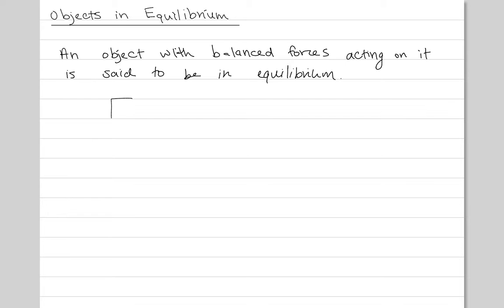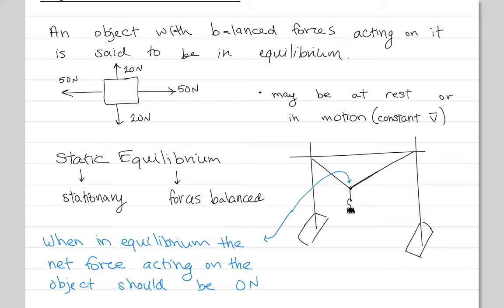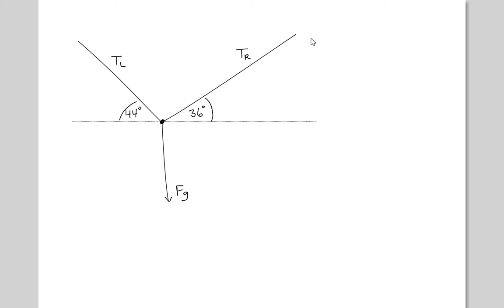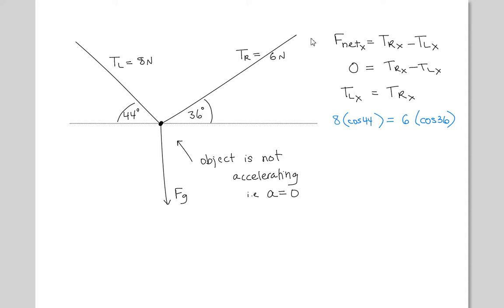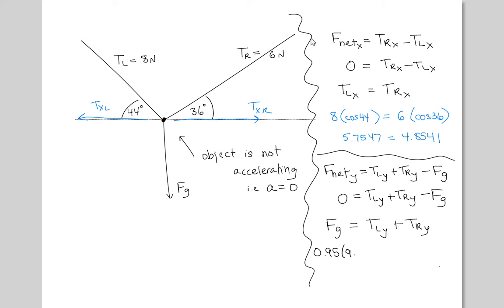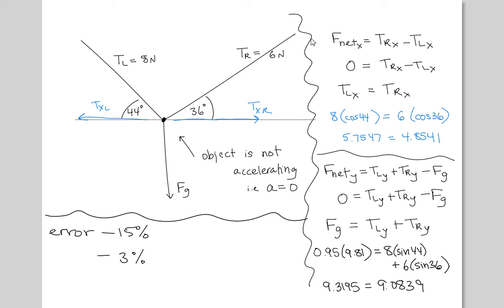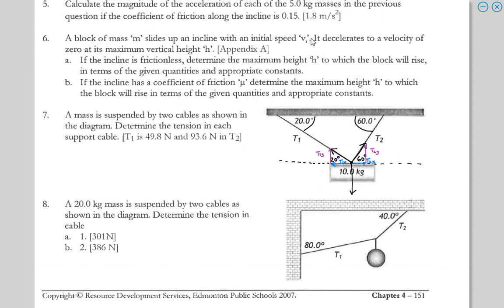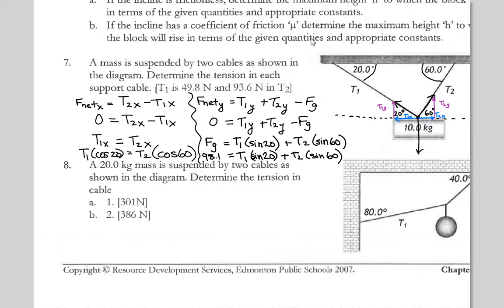2d Dynamics 3